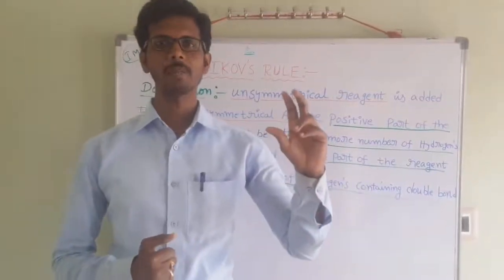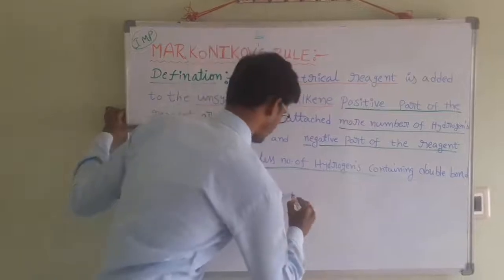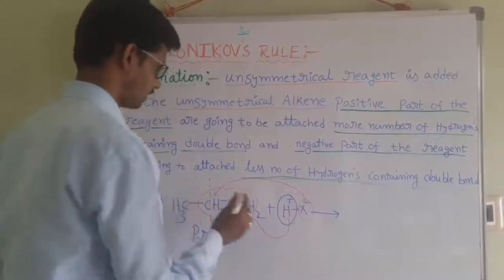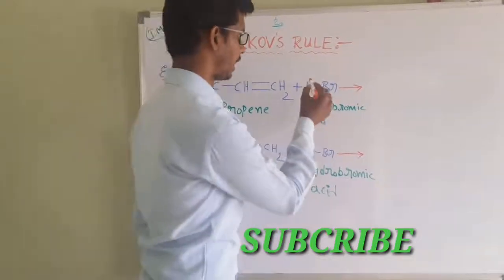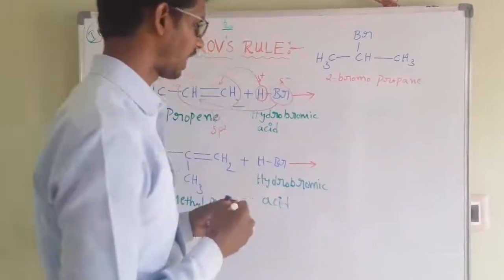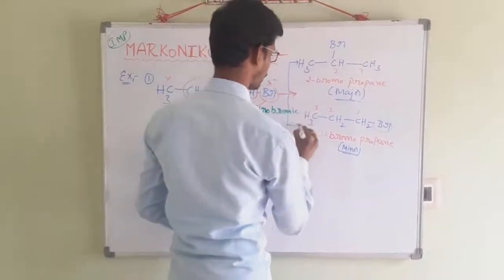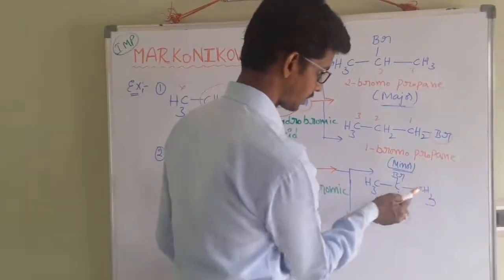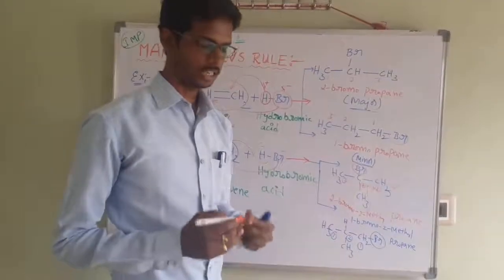3 July 2020